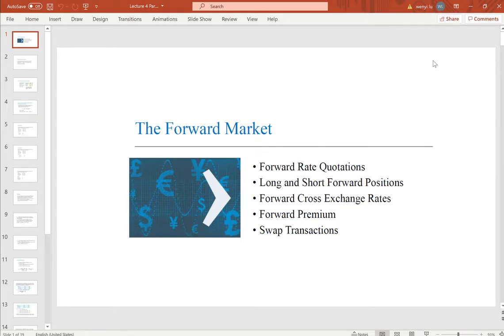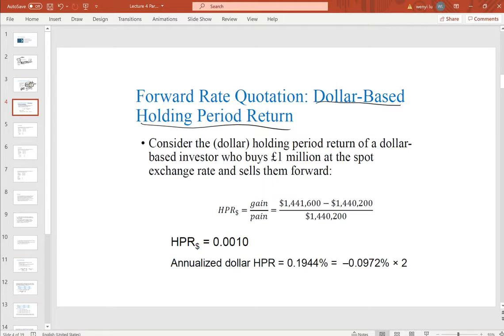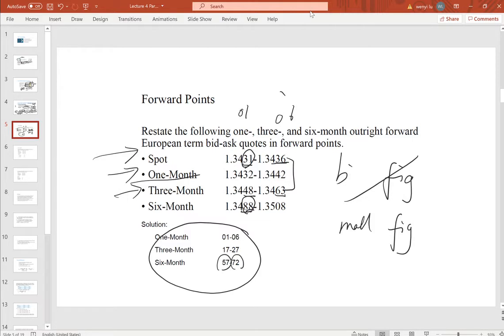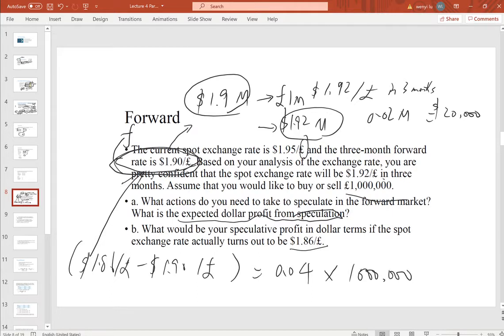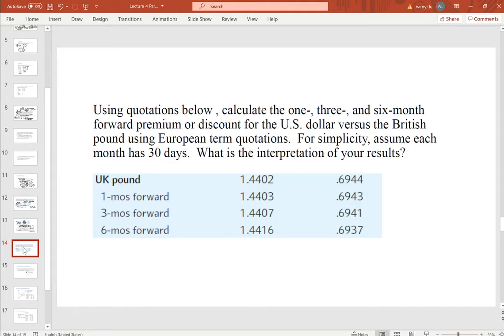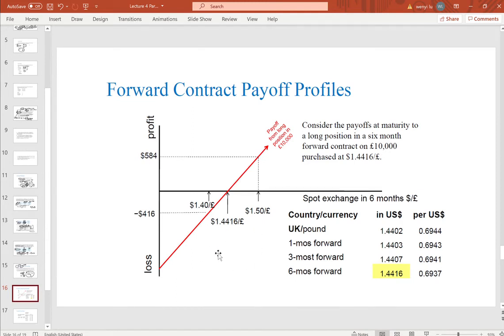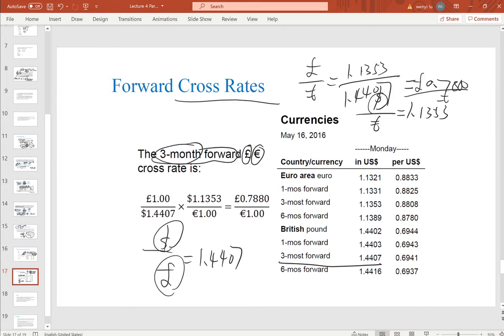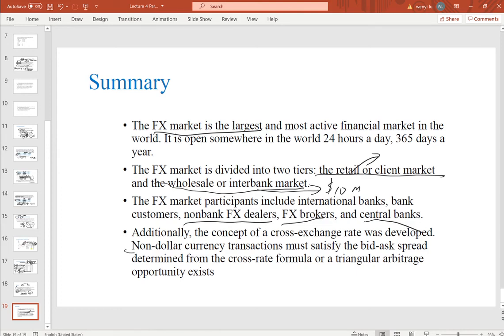Lecture 4_Part 3 Forward Market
Lecture 4_Ch. 5_ FX market
Forward Market